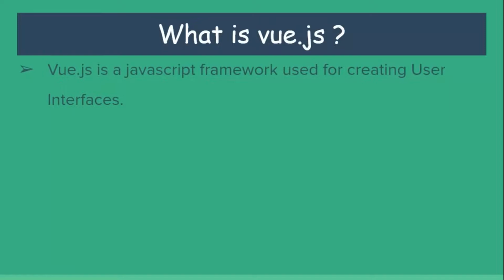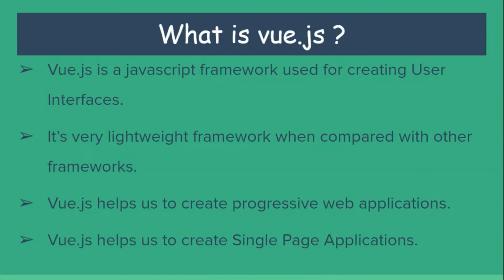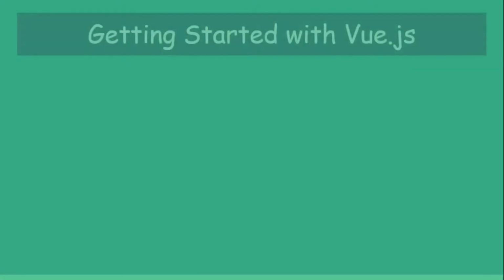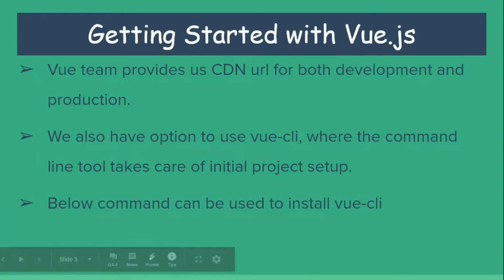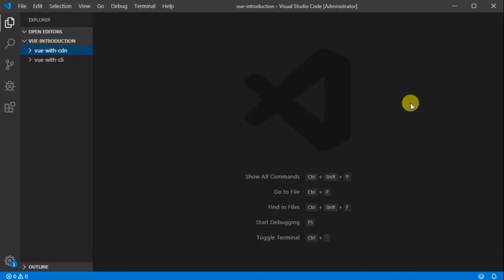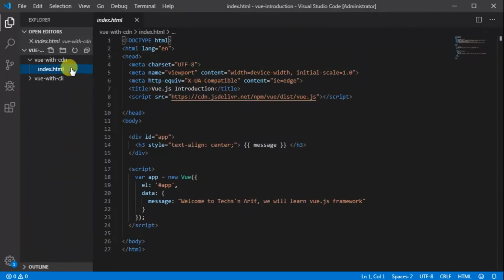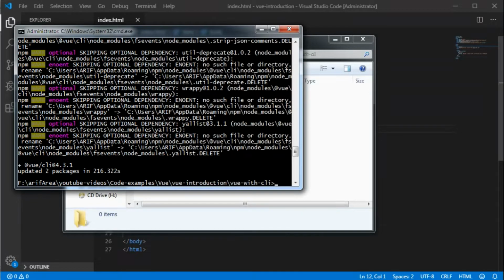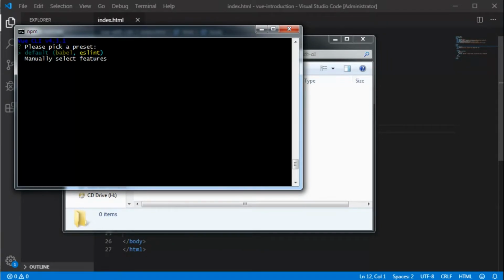#1. Vuejs Tutorial - Introduction & Setup | Vue.js | Techs'n Arif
In this video you will learn vue js introduction and the setup.